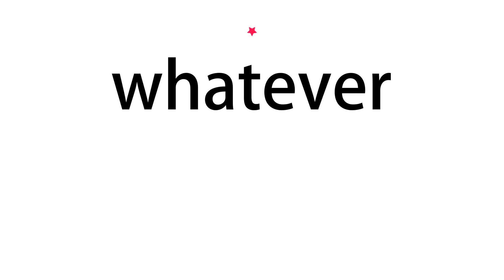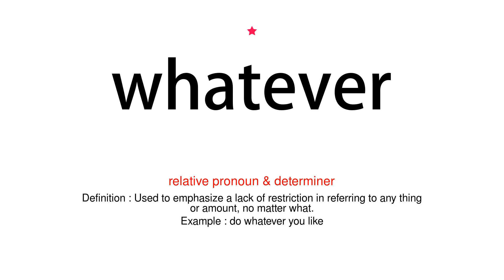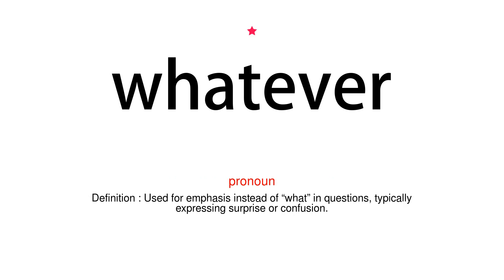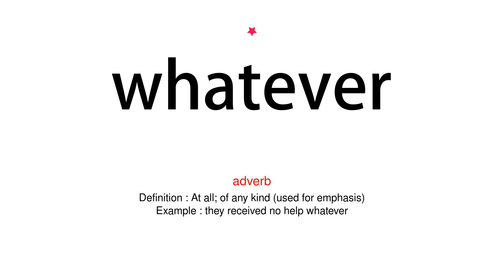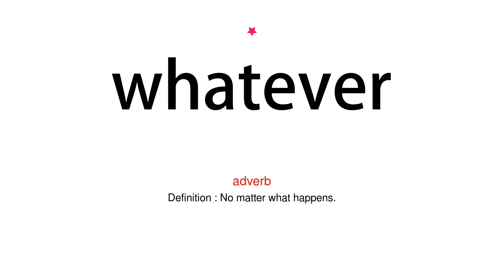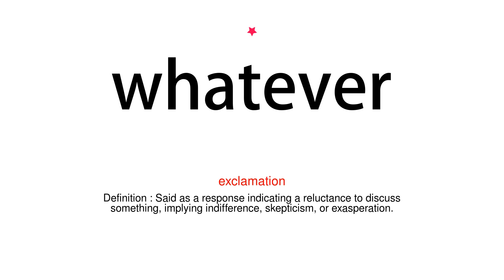How to pronounce whatever - Vocab Today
The pronunciation of the word whatever in Amercian accent is demonstrated in this video. If the word is from another language, such as brand name, it will be pronounced in its original language. Based on the word frequency, this is of 1 stars difficulty.

The word whatever has the following meanings:
1. (relative pronoun & determiner)
Definition : Used to emphasize a lack of restriction in referring to any thing or amount, no matter what.
Example : do whatever you like
2. (pronoun)
Definition : Used for emphasis instead of “what” in questions, typically expressing surprise or confusion.

3. (adverb)
Definition : At all; of any kind (used for emphasis)
Example : they received no help whatever
4. (adverb)
Definition : No matter what happens.

5. (exclamation)
Definition : Said as a response indicating a reluctance to discuss something, implying indifference, skepticism, or exasperation.